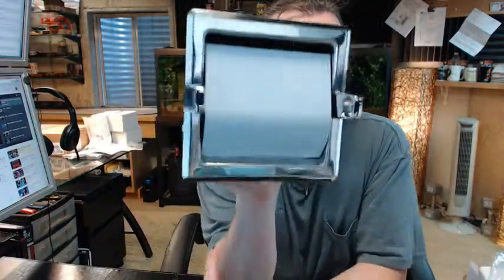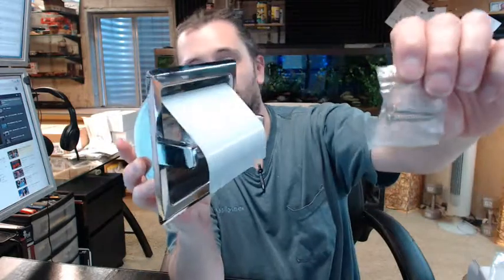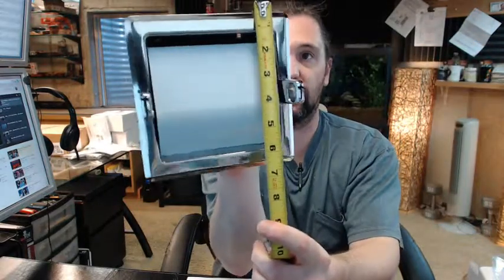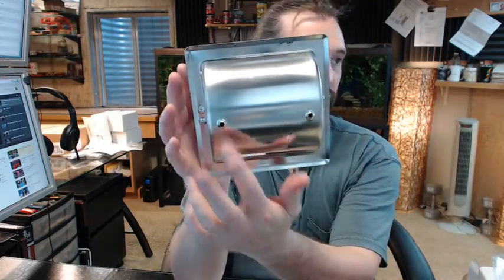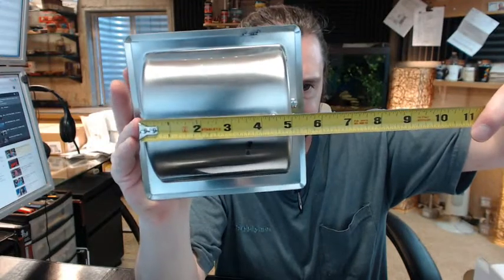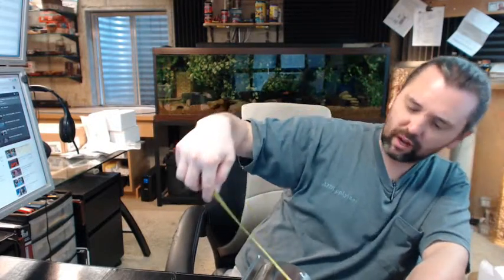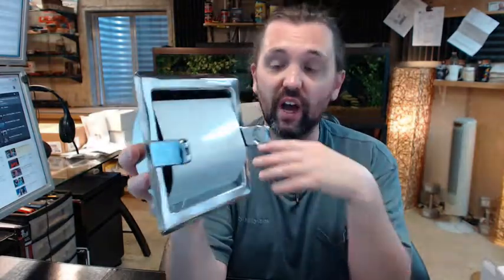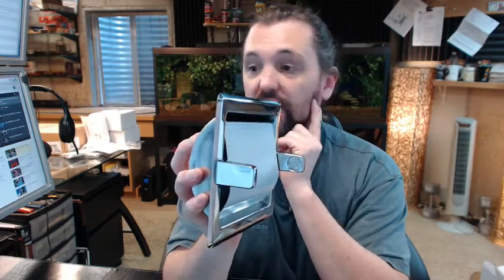Bradley 5103 Toilet Tissue Holder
This video is to bring you a closer look at the Bradley 5103 Toilet Tissue Holder.
All polished stainless with a hinged hood.
There is a white peel away protective film on the hood of the unit.
This is a single roll model.
Includes a chrome colored plastic spring loaded spindle.
Two screw holes in the back for attaching.
To install this item you need an adequate structure behind your wall in order to accommodate for the two screws.
There is a link below this video to the technical data sheet that shows everything important dimensionally about the item.
The overall width is 6-5/16".
The overall height is 6-5/16".
The depth is 1-7/8", the outside will be closer to 2" overall.
The center to center on the mounting holes is 3-3/4".
Rough opening dimension is 5" wide x 4-7/8" high x 1-7/8" deep.
You may want to go a tad larger on the 5", the measurement on the tape measure comes out to about 5-1/16".
There are some options with this unit: A -52 will give you an anti-theft spindle (the toilet roll must be exhausted before changing), -55 will give a clamp that you can slip into a hollow wall and the two screws from the unit itself will insert into the clamp, and as you tighten it the clamp and the tissue holder will sandwich together.
The other part numbers are provided in the link for your dual rolls and non hooded rolls.
Up to a 5" diameter capacity for a roll of toilet paper.
Be sure you're installing this within ADA regulations.
Bradley is a full-line manufacturer of all things commercial bathroom hardware related.
There lead times are a bit long, but their material is worth the wait.